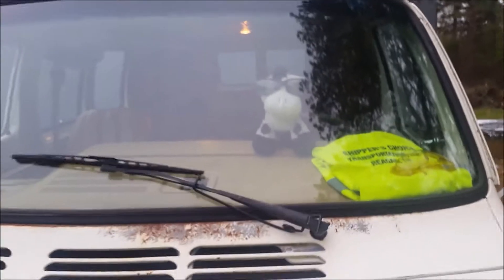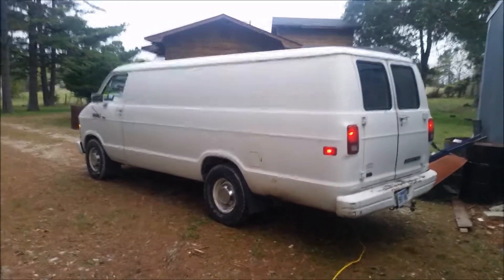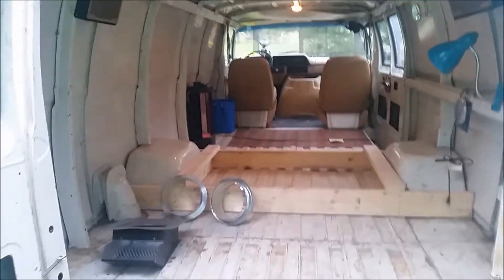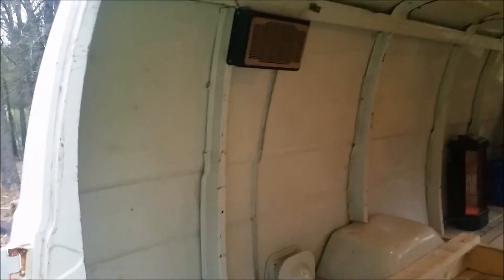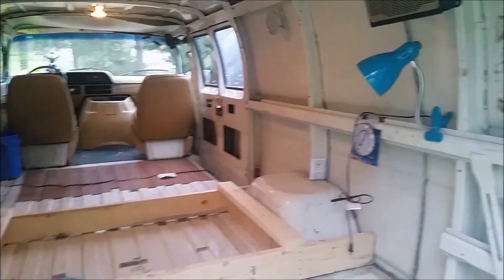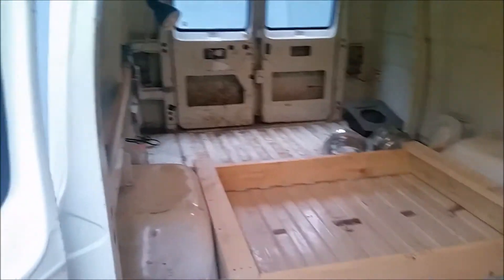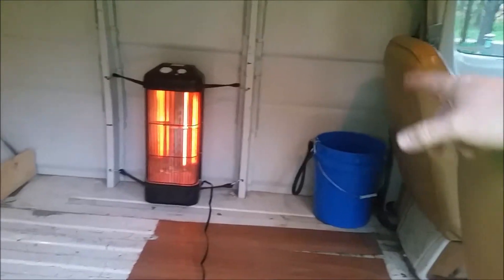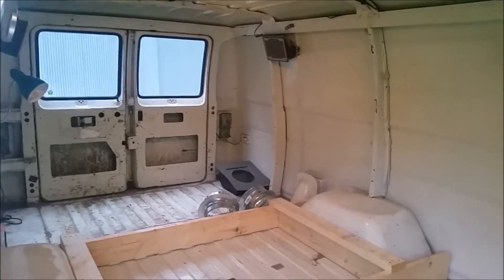Vanlife - The Adventures of Lil' Moo, and Michael too. - And so it begins!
One Mike to Live. The Adventures of Lil' Moo, and Michael too.

Vanlife (V1) - [SU-040118] After living in this non-insulated stripped down cargo van five days each week for the past three months, it's time to start making it into a comfortable home on wheels.

Join myself and Lil' Moo, and my Mrs too, as we convert our 1987 Dodge Ram B250 Extended Tail Cargo Van into an awesome Camper Van.

The first task is to install a 120v air-conditioning unit without it making this van look like a "Hillbilly Hotel".